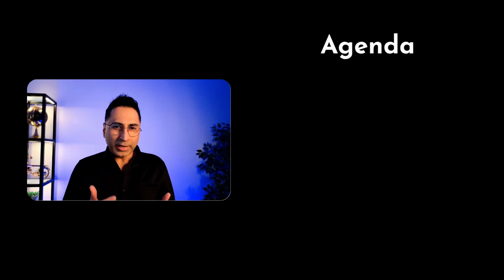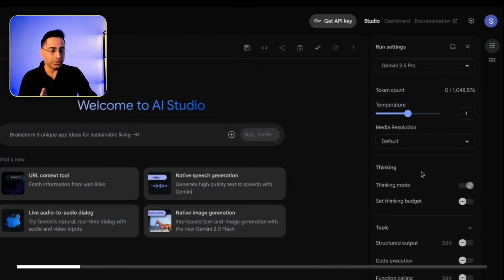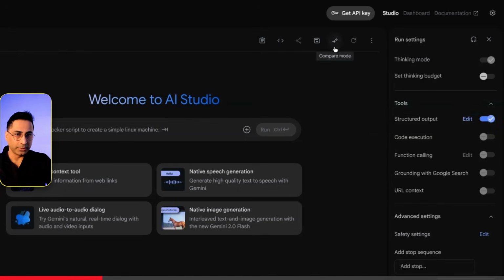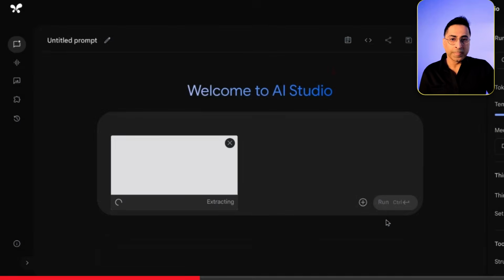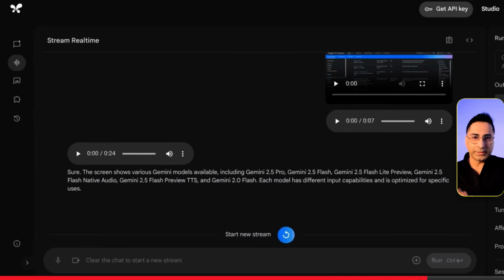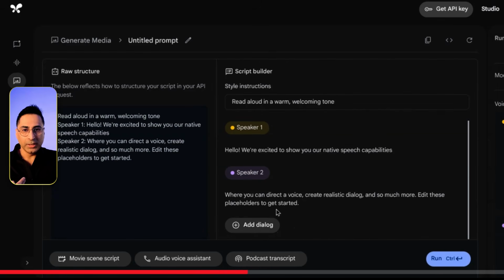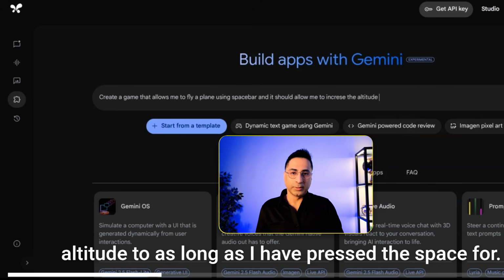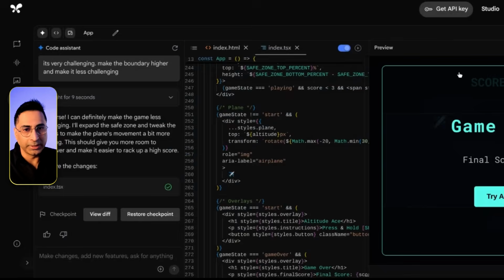I Tested Google AI Studio So You Don't Have To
Unlock the power of Google AI Studio! In this comprehensive walkthrough, you’ll discover how to leverage Google’s advanced multimodal AI to build, deploy, and experiment with custom applications. Whether you’re a developer, AI enthusiast, or just curious about the latest in generative AI, this video covers everything you need to get started—from understanding the differences between Google AI Studio and Gemini App, to hands-on demos of model selection, advanced settings, and the generative media kit.

Learn how to:

Navigate Google AI Studio’s interface
Generate API keys and connect to Google Cloud
Explore and compare the latest AI models
Use advanced settings for creative control
Interact with AI Studio in multiple modes
Generate images, speech, music, and video
Build and deploy your own AI-powered applications

Chapters:
00:00 Introduction
00:27 Agenda
00:51 Google AI Studio vs Gemini App
01:20 Getting Started with Google AI Studio
01:59 Exploring Model Selection
02:28 Advanced Model Settings
03:12 Interacting with AI Studio (Modes Overview)
05:21 Generative Media Kit (Images, Speech, Music, Video)
07:12 Building and Deploying an AI App
13:33 Final Thoughts